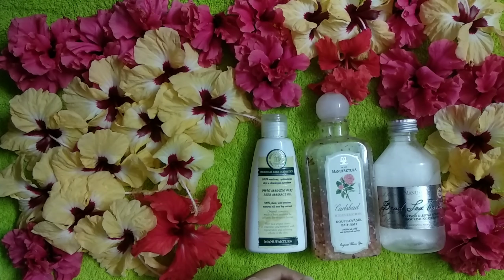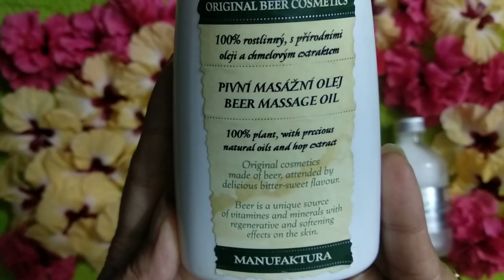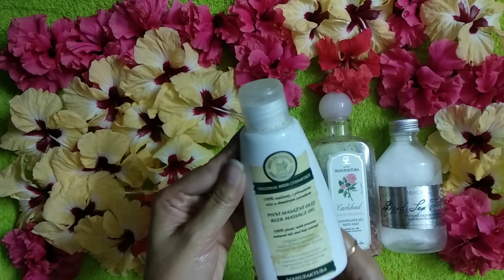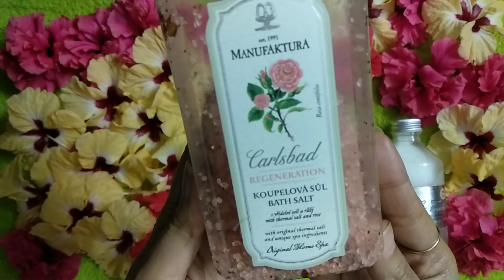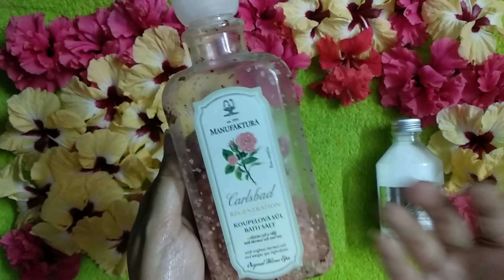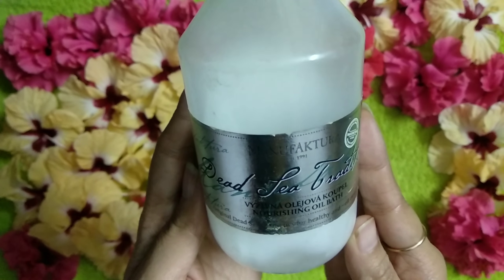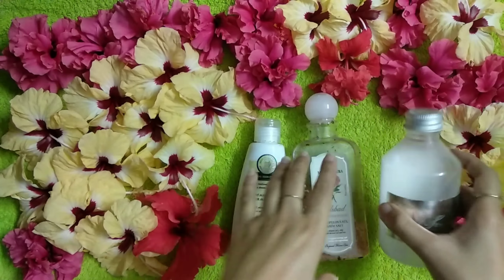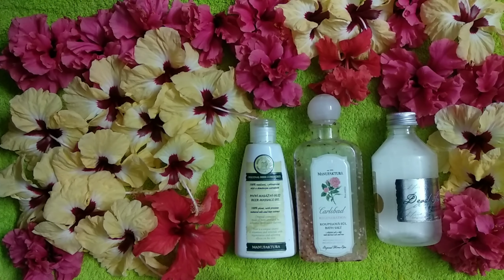Manufaktura Home Spa Review | Spa feeling at home | Pamper yourself daily 😍😍😍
Hello Beauties 💖

Today i am reviewing my favorite products 🙂

Do share your love in comment section and let me know what you think about the video.

Also if you like my videos please hit the like button and subscribe to my channel, its free for you but means a lot to me and provides me more determination to improve my work and make more interesting videos for you

Disclamer : The products are bought by own money and all the reviews are based on my experience after using the product.